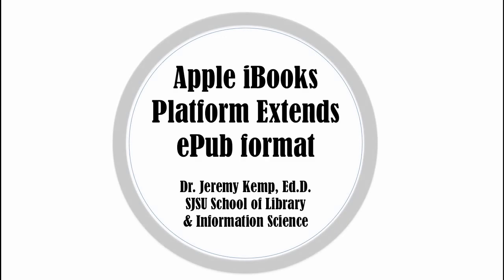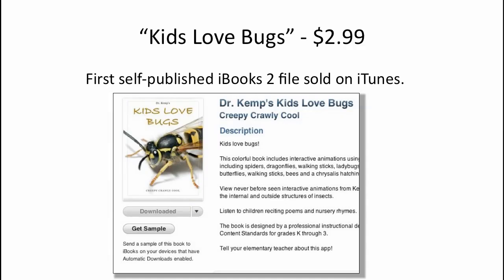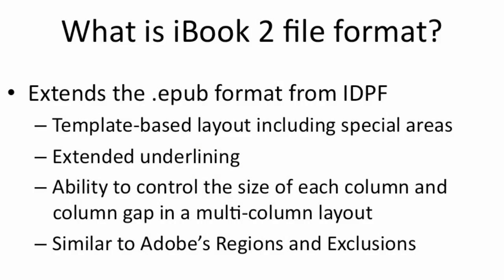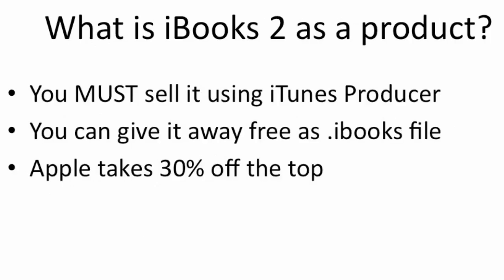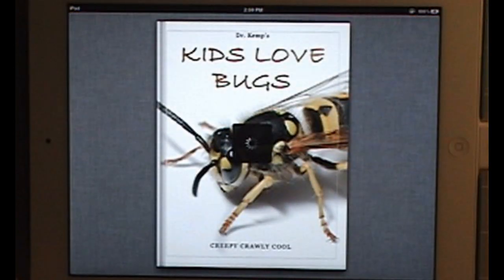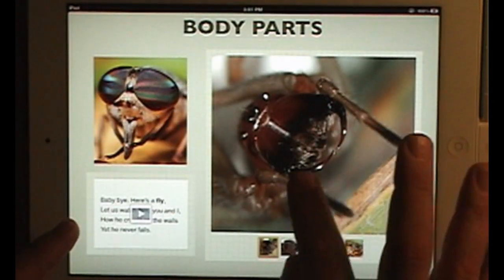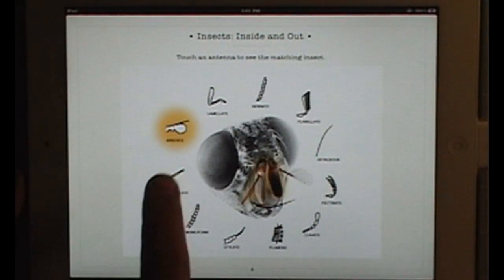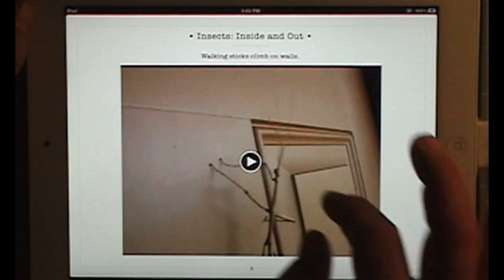Apple iBooks 2 extends ePub format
Creating an iBooks 2 book with 3D models, Dashcode widgets and interactive Keynote files.